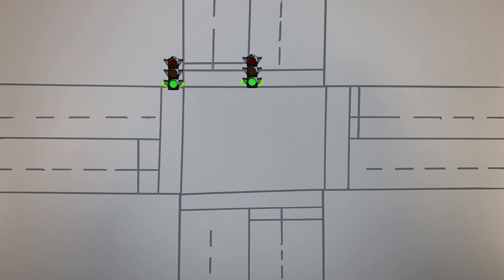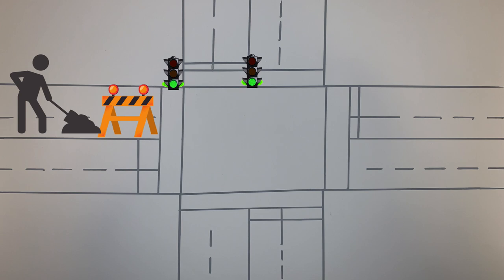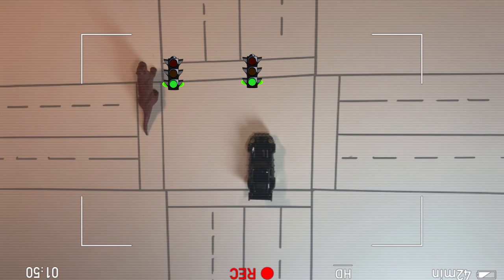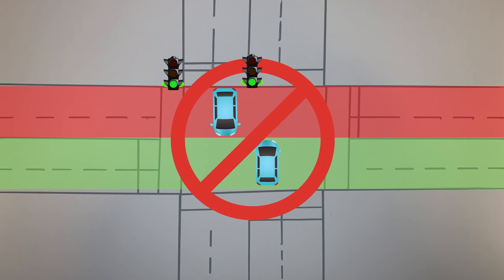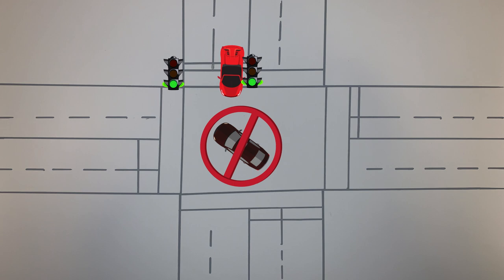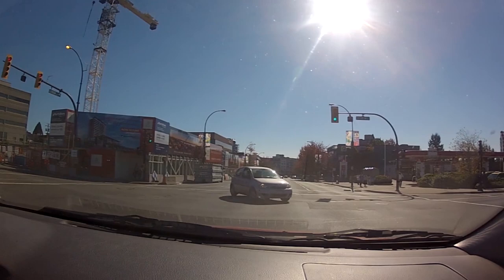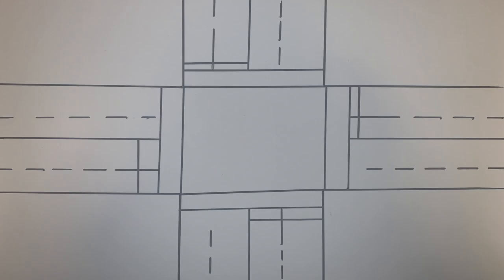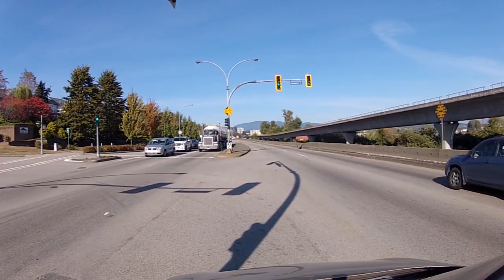ICBC Left Turn - How To Turn Left at Traffic Lights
When you turn left at a traffic light, you can enter the intersection only when the light is green.When approaching the intersection, consider whether the light is fresh or staleMake sure there are no turning restrictions.The first thing to do is to check the area you are planning to turn into.Make sure there is actually somewhere to go. This might sound obvious, but this is important.If you're stopped waiting at the red light in the left turn lane,  it might be a good idea to check out where you're supposed to end up turning. Especially if you are the first car at the light.If there are people walking (or about to walk), move forward to around one-third of the way into the intersection.Position the car so that you will have a short and easy turn into your lane without getting in the way of an opposing left-turning vehicleWait until pedestrians are out of your way and almost on the opposite sidewalk. Keep your car and your tires straight in case you get rear-ended. Of course, we hope that never happens. But we need to realize that it could. It happens every day. When the light turns yellow or red, exit the intersection when safe. If you enter an intersection when the light is green, you can leave the intersection legally when it is safe, regardless of the traffic-light color.Say you waited behind the white line when the light is green, and it turns yellow or red, legally you must stay there, and you may be there all day.When you’re unsure whether or not a person is going to walk, wait to see what they do. This is safer than turning and finding out they are walking, then having to stop at a difficult or awkward angle on the wrong side of the road.Yield to any oncoming and conflicting traffic. Left turns have zero right of way in this situation.If there is more than one lane, stagger it to be safe. In other words, time it so that when you are turning there is space beside you rather than the right-turning car.Follow a few seconds after the right-turning car or, if the right- turning car is very slow and far away, and if it's safe and there are no pedestrians then go before it.Keep an eye on the traffic light. Note especially the traffic light on the left side of the intersection since it’s in the general direction you should be looking.Leave the intersection only when you are 138% sure it is safe. Turning left is considered generally complex and dangerous, since you are turning across the lanes of the oncoming traffic.If there is a car in front of you turning left, wait behind the white line in case the light turns yellow. When the vehicle turns, and the light is still green, treat it as you would any other green light.If there is a left-turning car facing you and your visibility is diminished, or anytime you aren’t 100% sure it is safe, then wait patiently and keep your car straightDrivers are allowed to pass around to the right of a left turning vehicle and continue straight through the intersection. The longest you would wait is the time it takes for the light to turn yellow or red.When the light goes yellow, wait for any cars that may be racing through - or casually meandering as the case may be - then leave quickly when safe to do so.Never turn unless you know it is safe and are sure that oncoming vehicles are planning to stop. There is no need to watch them stop completely but you must be sure they intend to.If other drivers behind you honk, ignore them. The safety decision is yours, not theirs. The consequences will be yours, not theirs.When a left-turning car is facing you, and there is no oncoming traffic (and you can clearly see that there is no oncoming traffic) nor any pedestrians in the crosswalk, you should have lots of room to safely turn at the same time.Make sure that the other car is showing a left-turn signal and that the driver is actually going to turn left. Drivers sometimes have

BC Driving Blog